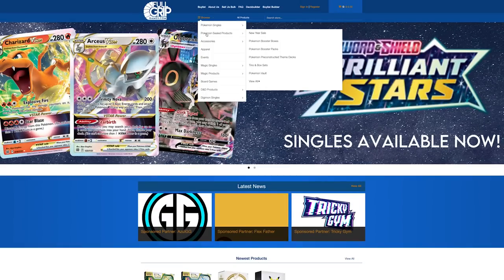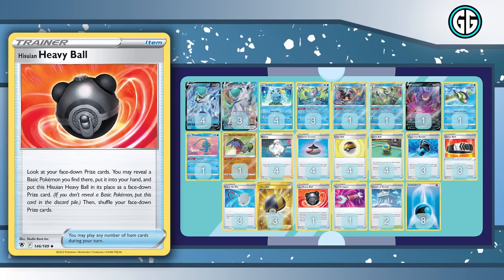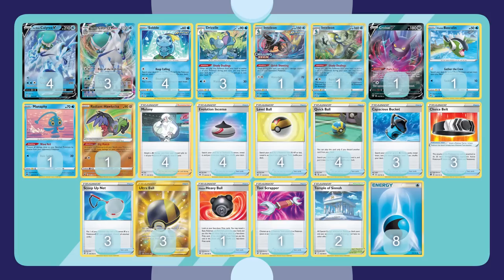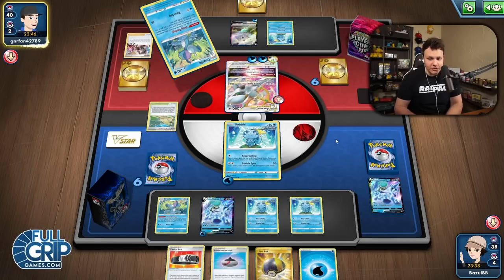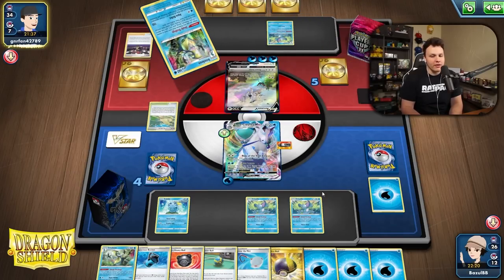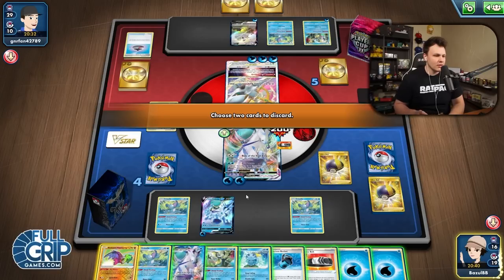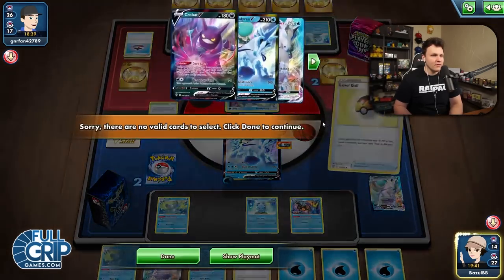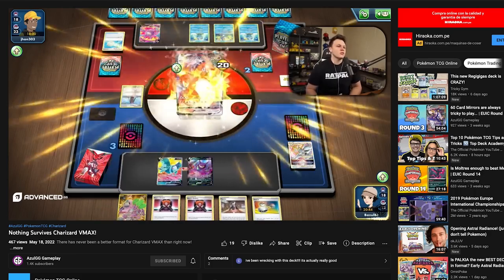Ice Rider is so Good it Doesn't Need Boss!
I've never been a huge fan of Ice Rider but since the release of Astral Radiance I've given it another shot and with the current meta I came up with a pretty crazy build!

Face Cam
Overhead Cam
Audio Interface
Stream Deck